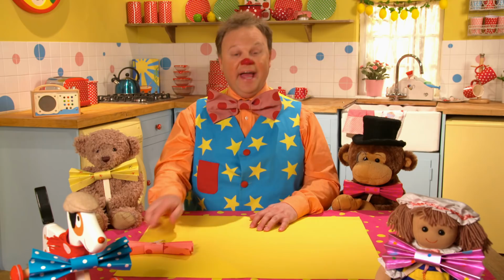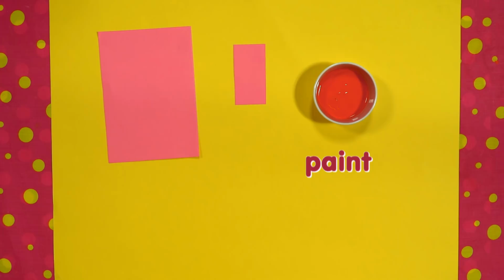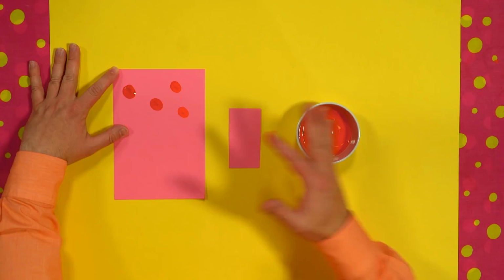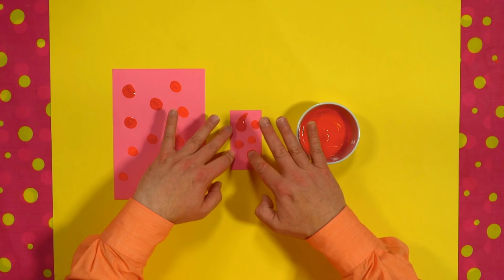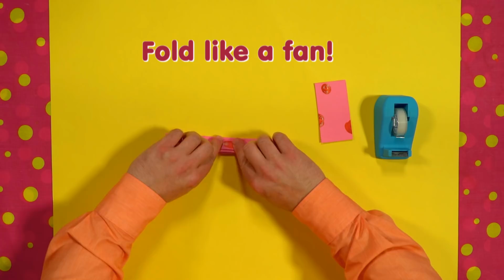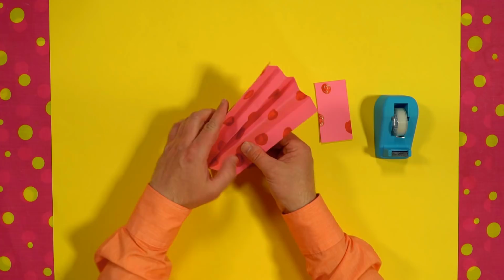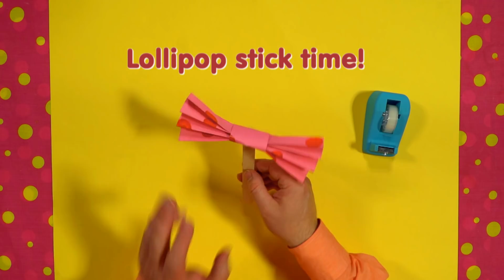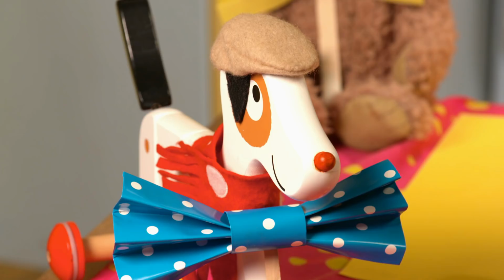CBeebies Makes | How to make a Mr Tumble spotty bow tie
Mr Tumble from CBeebies' Something Special shows us how to make a bow tie just like his!

Card
Paint
Lolly pop stick
Sticky tape